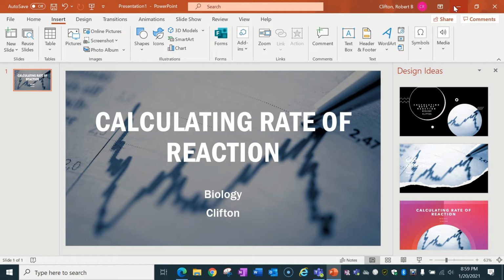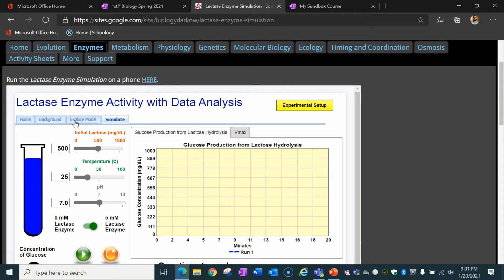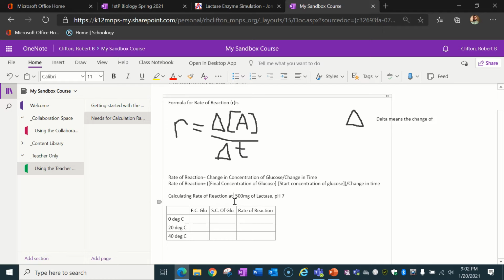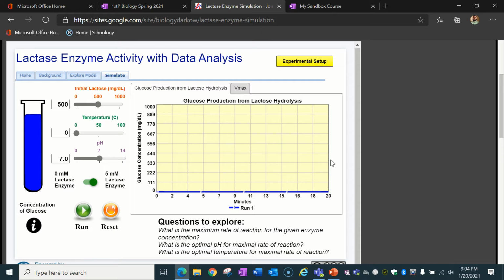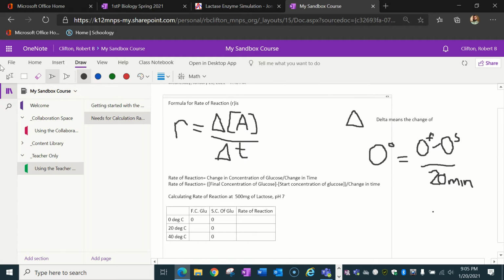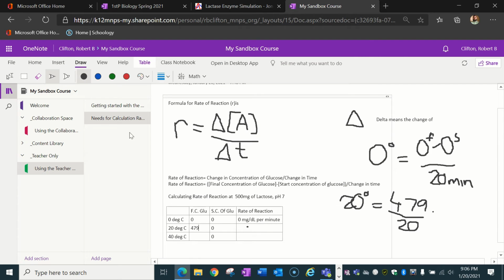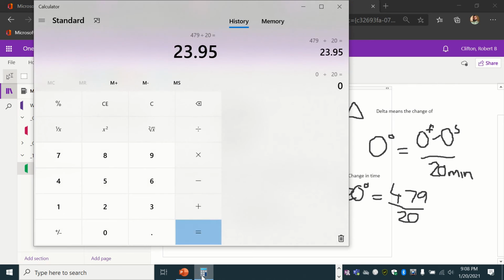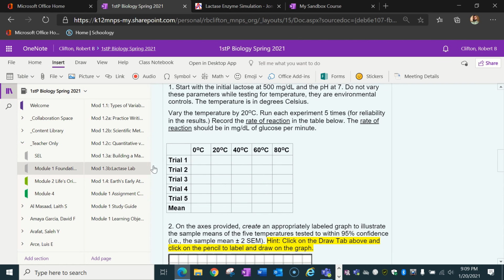Calculating Rate of Reaction